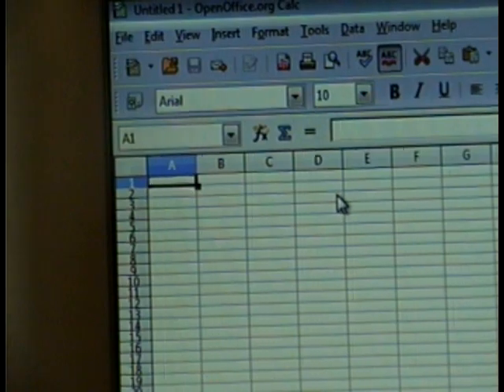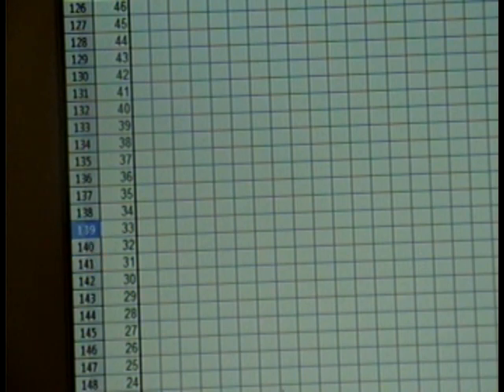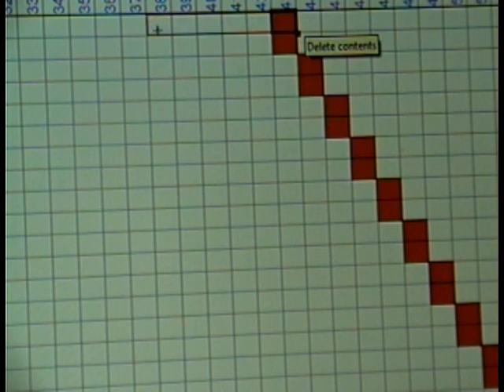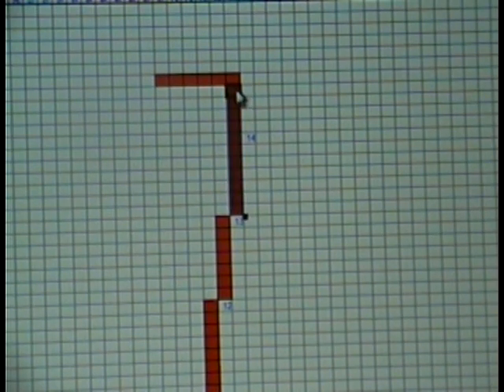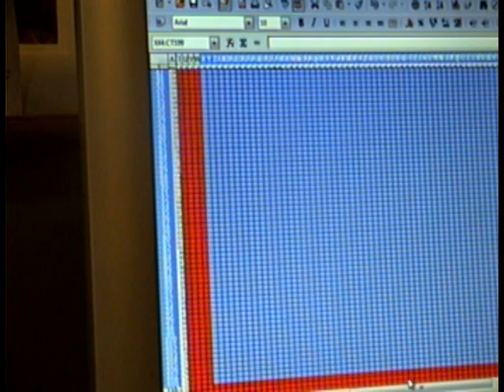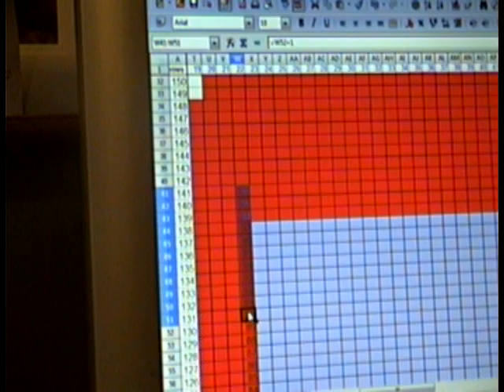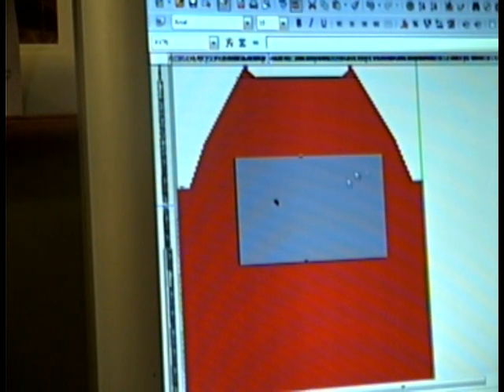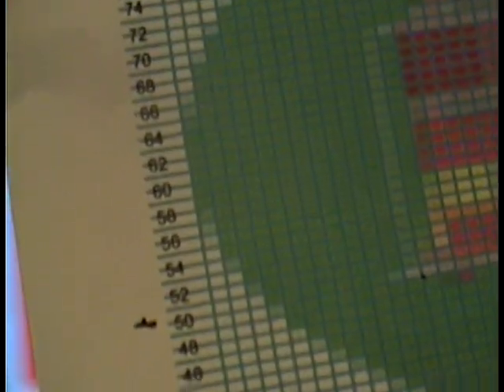AaronFiretruck.0002.mpg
This is how I set up to do a sweater, Converting the pattern to a chart. You could use symbols, but I chose to use colors, because I am going to do the front with a firetruck on it.